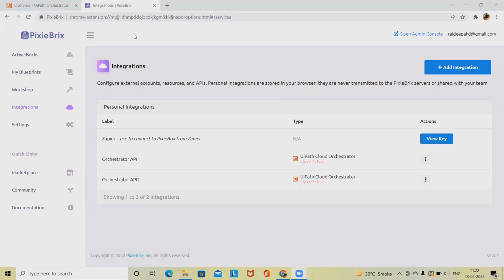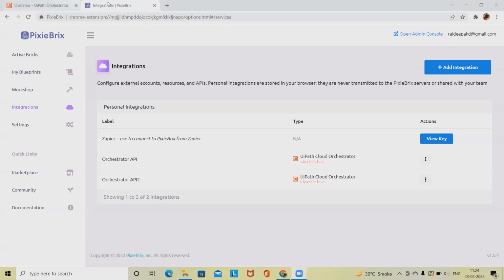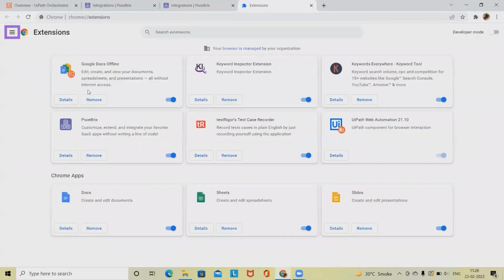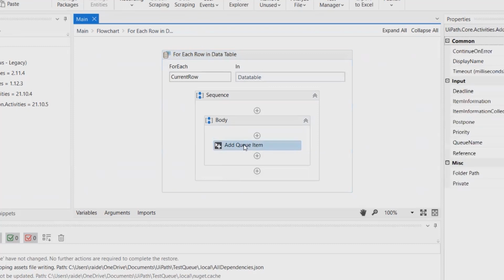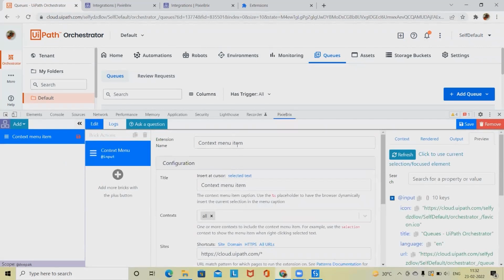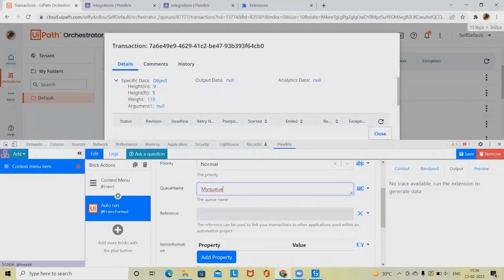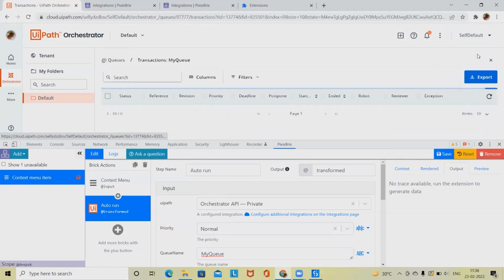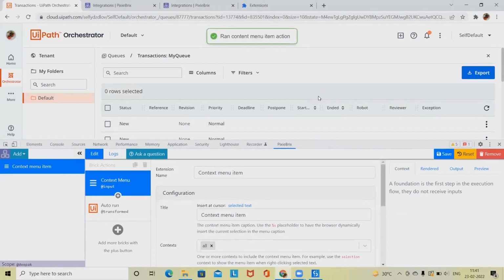How to Add UiPath Queue Item using PixieBrix | RPA UiPath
A queue is a container that enables you to hold an unlimited number of items. Queue items can store multiple types of data, such as invoice information or customer details. This information can be processed in other systems - SAP or Salesforce, for instance.

The data stored in, and output from, Queue items is free form by default. For situations where a specific schema is needed, such as integrations with other applications, processing of machine generated forms, or for analytics, you can upload custom JSON schemas to ensure that all Queue item data is in the proper format.

Adding a queue item from other application like PixieBrix will help us to add the item without doing login. In this video I added the UiPath Queue item using PixieBrix.